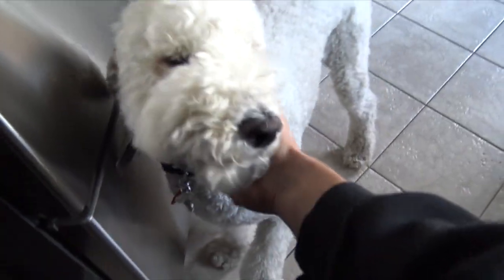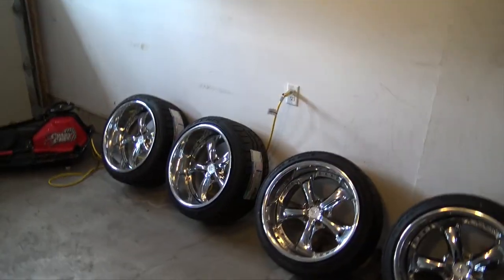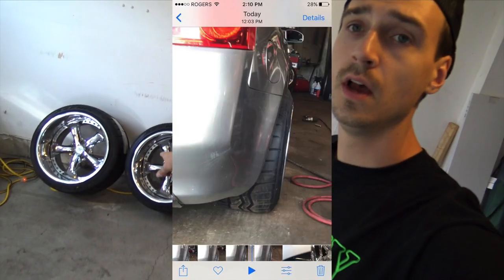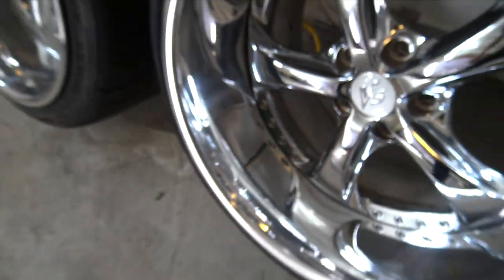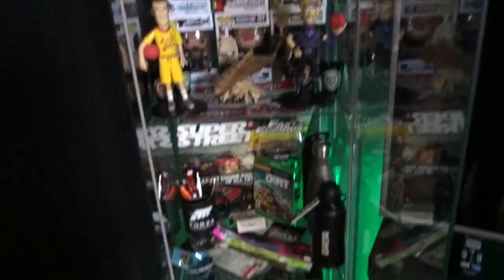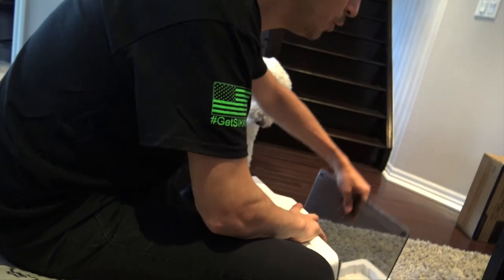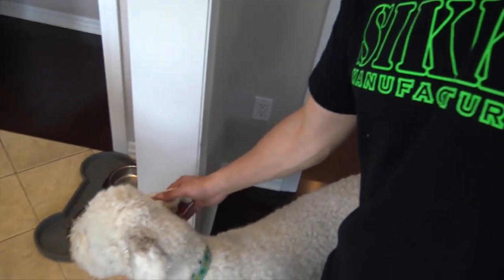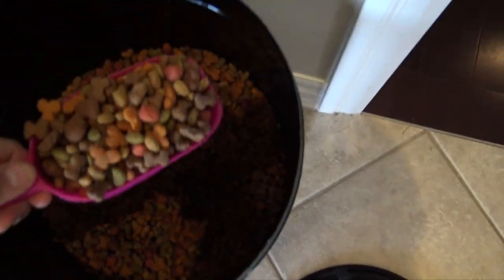My NEW Three Piece WHEELS!! PC Parts/FM7 Demo | House Vlog | SLAPTrain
FOLLOW SLAPTRAIN
▶ XBL= The SLAP Train
▶ Steam = The_SLAP_Train

Track:
Gamer tag/PSN/Steam: